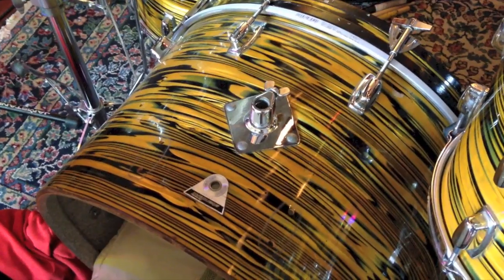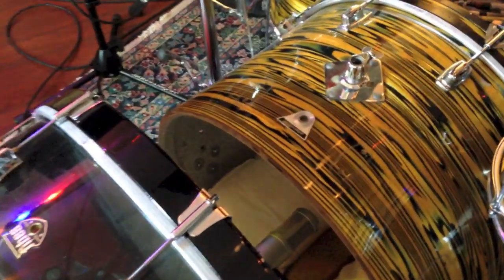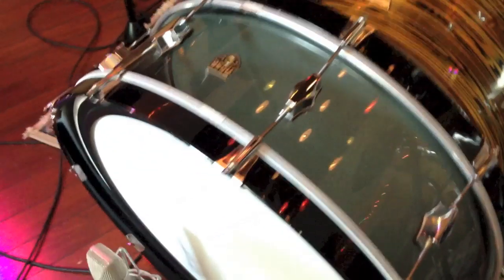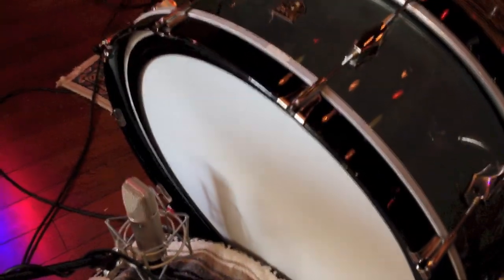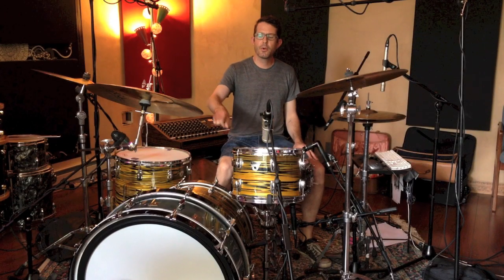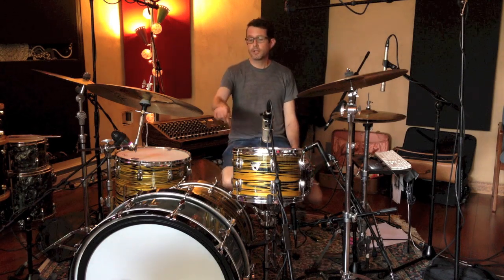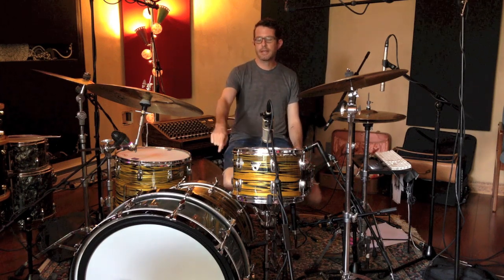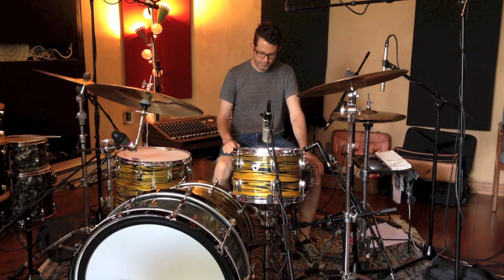Boom Crash Drum Tracks Blog - Bass Drum Recording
Here's an explanation of how I record bass drums Close miking a kick drum with a resonator drum.